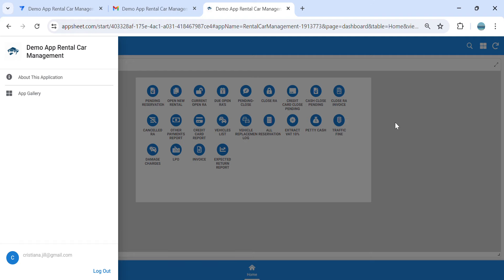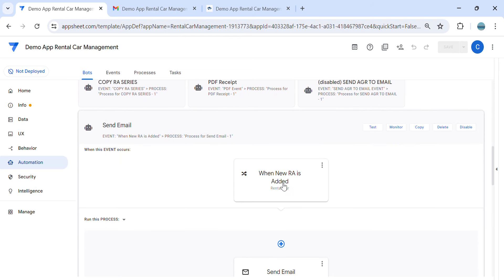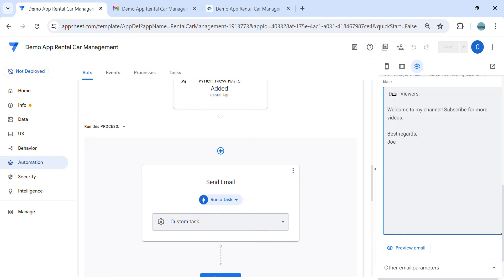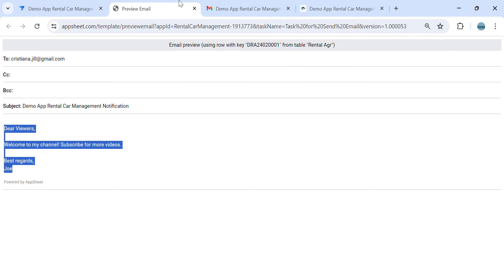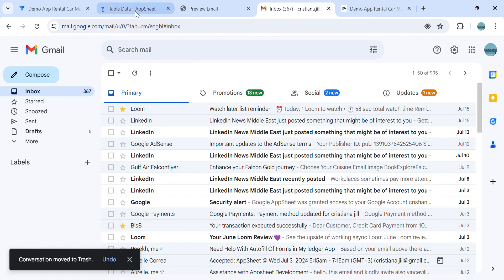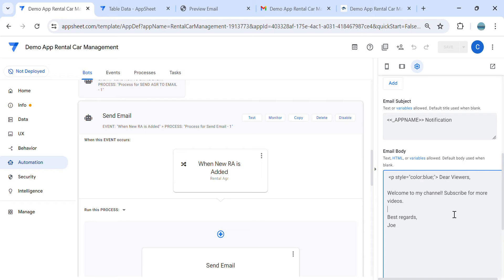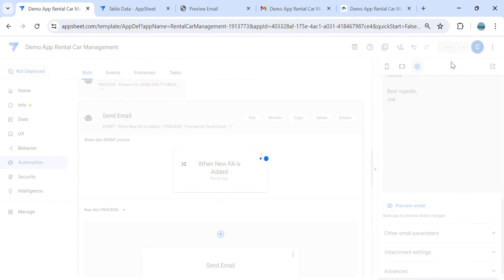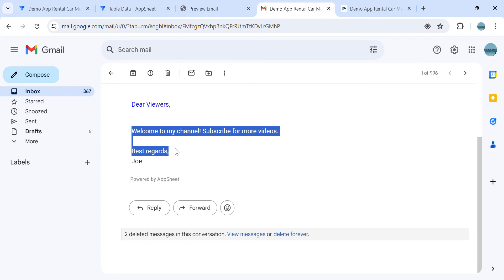How to Change Email Text Color in AppSheet Automation – Easy Customization!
In this video, I'll show you how to customize the email text color in AppSheet Automation with just a few easy steps. Whether you're personalizing your emails for branding or improving readability, this tutorial will guide you through the process

AppSheet change email text color
Sample Code:  p style="color:gray;"
Add bracket to start and end